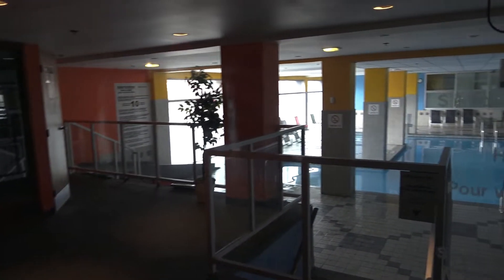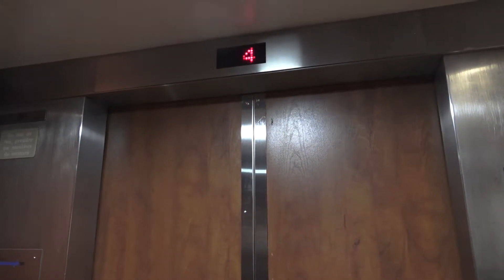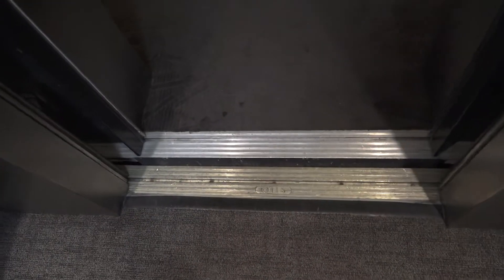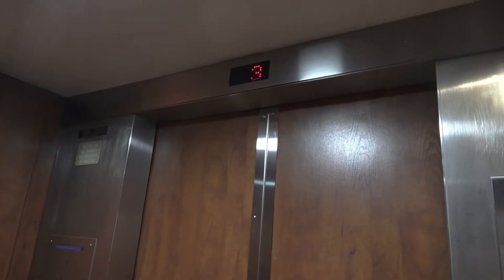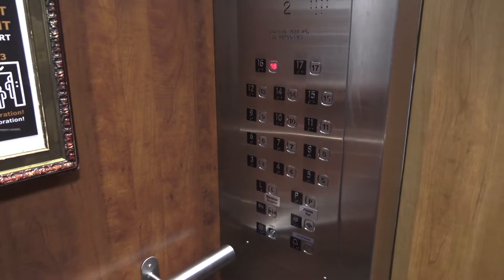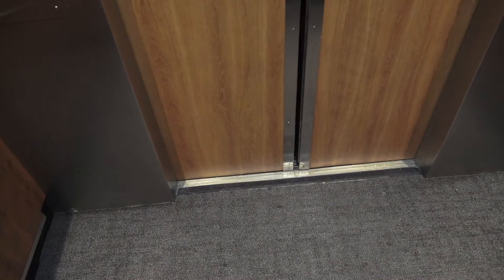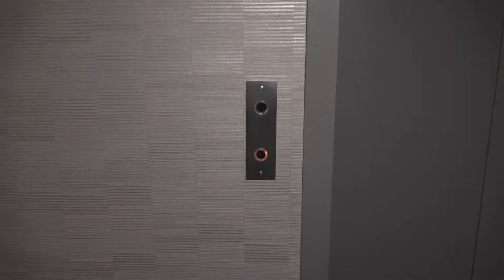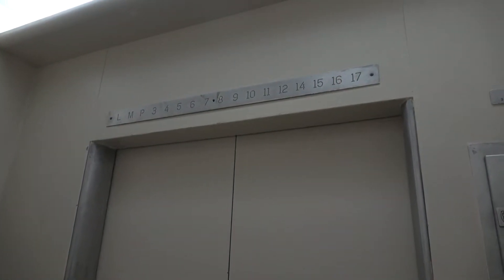Modded Drolet/KONE & OG Otis Traction Elevators at The Sandman Hotel in Longueuil, QC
Installed in 1972. (Otis with Lexan or Touch/Heat Sensitive buttons on passenger elevators, Black Buttons on Service Elevator.)

Modernized in Circa 1990s. (DroletKONE mod with Dewhurst US89 fixtures and New Controllers. Motors, lanterns and cabs left original. Service elevator left original.)